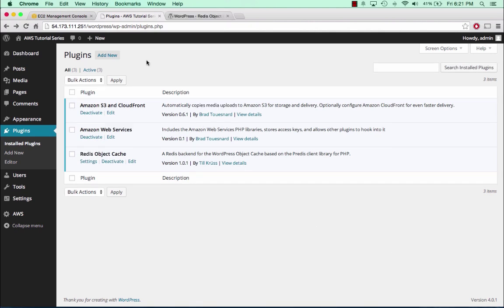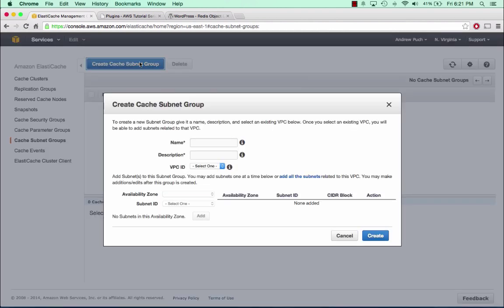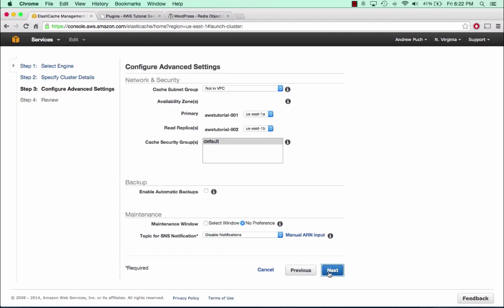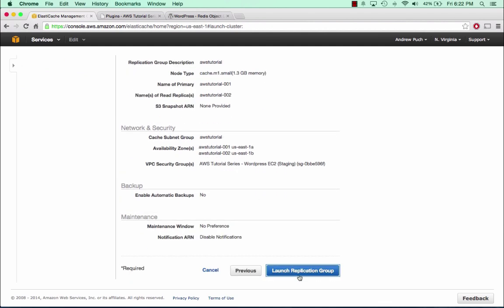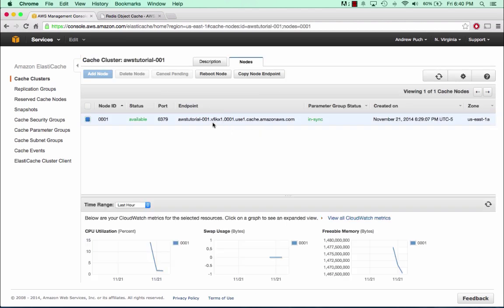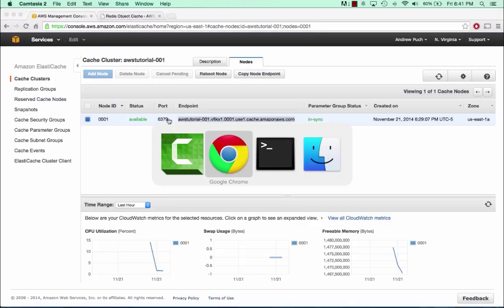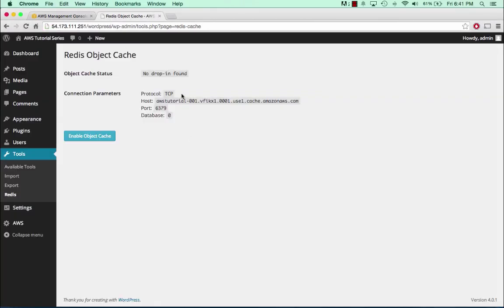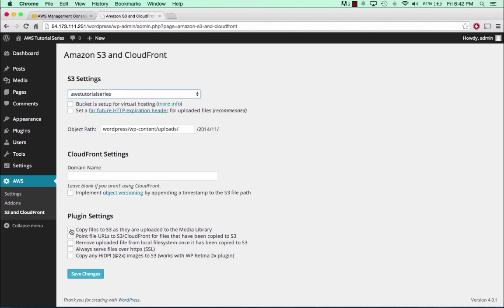Wordpress In The Cloud [Part 5/6] (NEWER VIDEO AVAILABLE)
NEWER VIDEO AVAILABLE